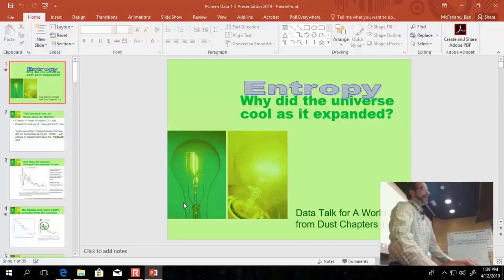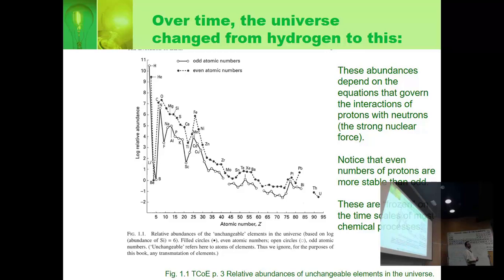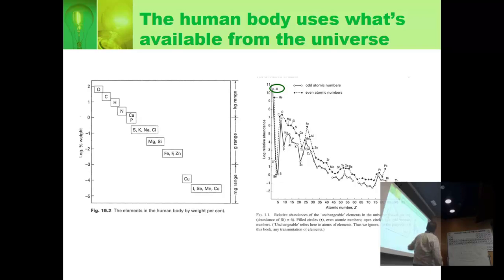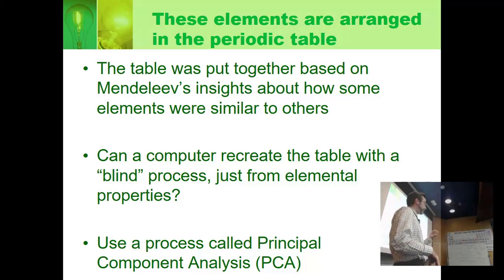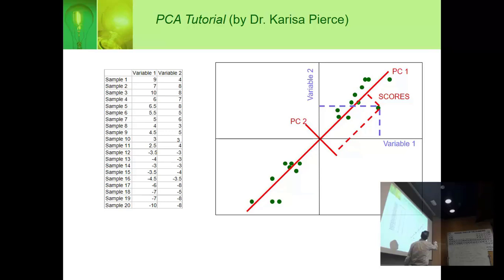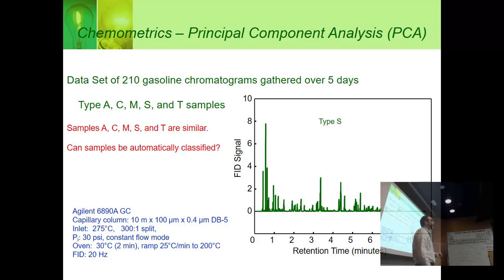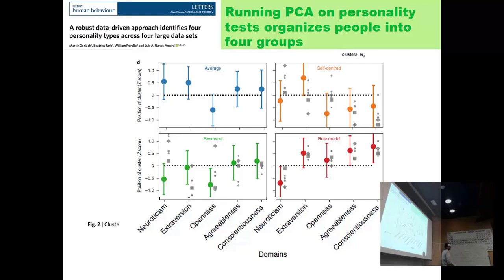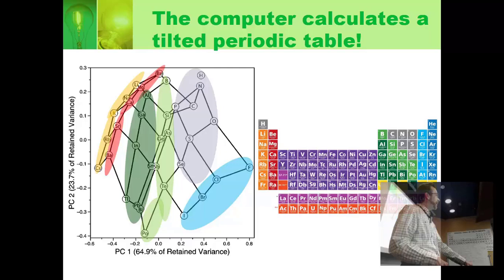2019 Data Talk 1 Part 1/2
Data Talk 1 for A World from Dust, including explanations of Principal Component Analysis and how a computer could find the periodic table based only on data.